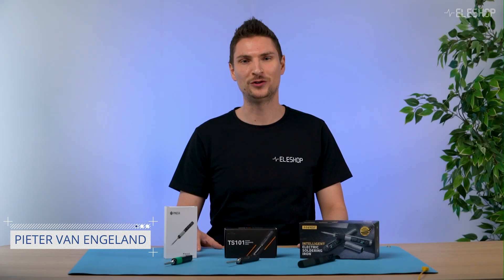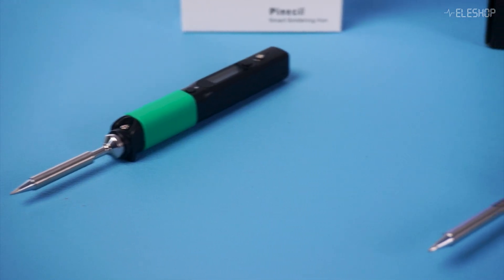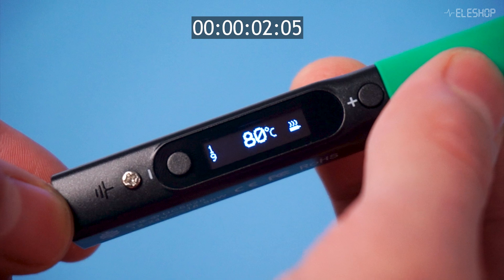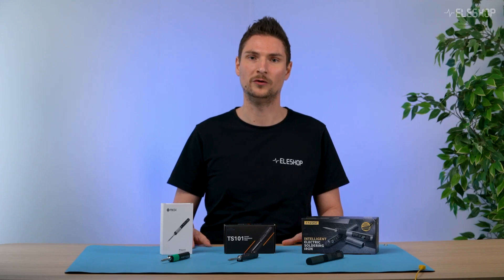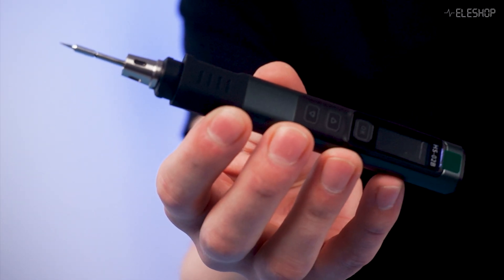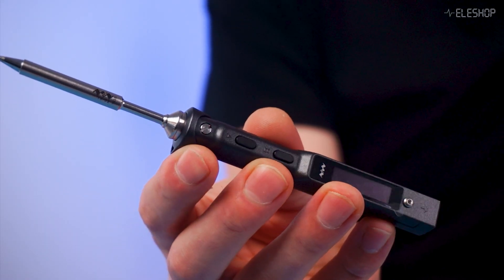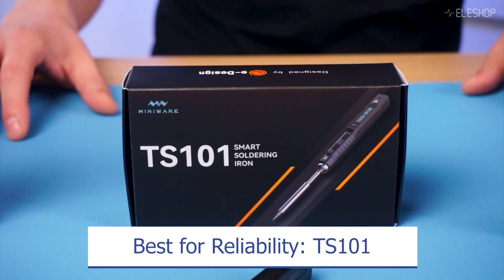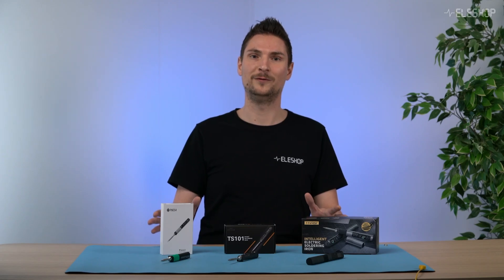Which USB C Soldering Iron is the Best for 2025? Pinecil vs Fnirsi vs TS101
Looking for the best USB-C soldering iron in 2024? In this video, we compare three top contenders: the PINECIL v2, Fnirsi HS-02, and Miniware TS101. From portability and customization to reliability and performance, we’ll help you find the perfect soldering iron for your needs.

Timestamps:
0:00 Introduction
0:35 Why USB-C Soldering Irons?
1:29 PINECIL v2 Overview
3:00 Fnirsi HS-02 Overview
4:36 Miniware TS101 Overview
5:32 Best Picks for 2024

Highlights:

PINECIL v2: Best for open-source customization.

Fnirsi HS-02: Best all-around option with robust design.

Miniware TS101: Best for reliability and compact performance.